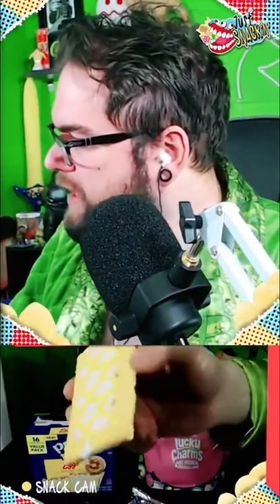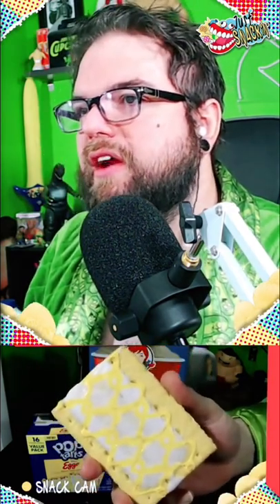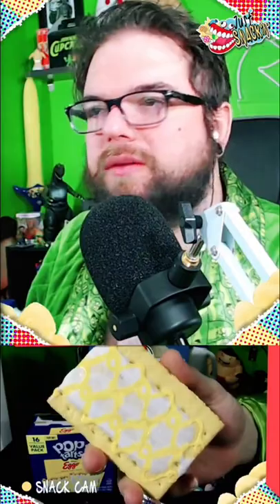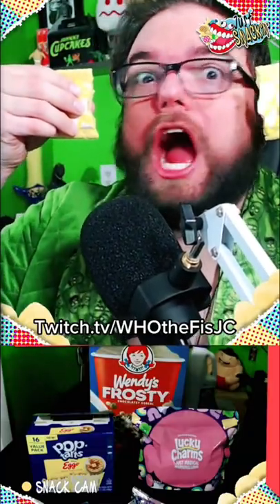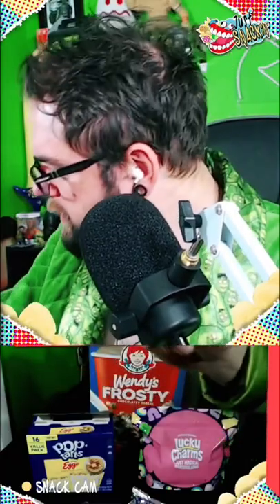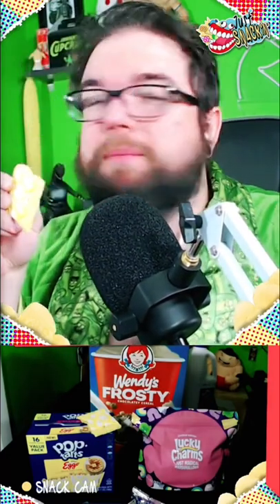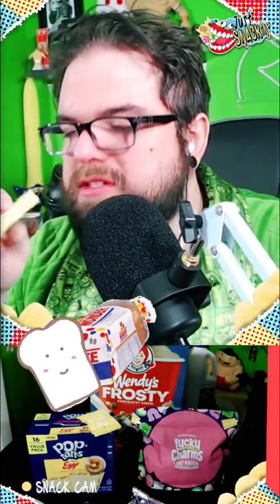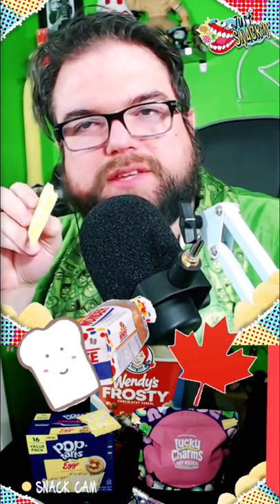My introduction to the Eggo Maple Waffle Pop Tart!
My introduction to new foods/snack items is very similar to how dogs introduce themselves...just a few less buttholes!